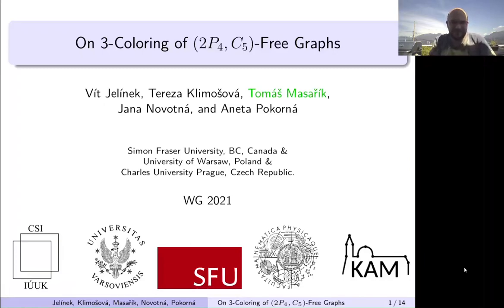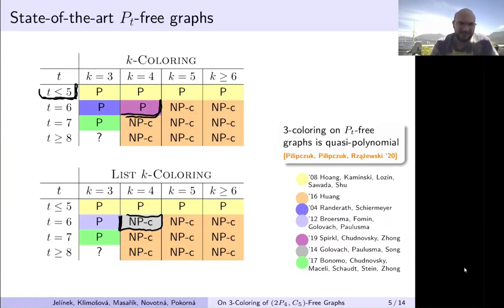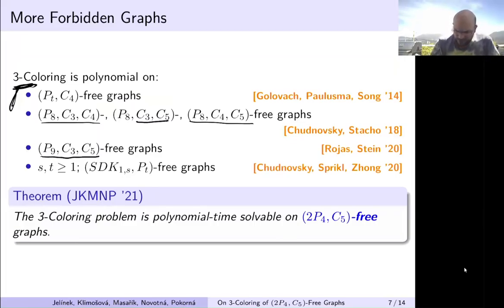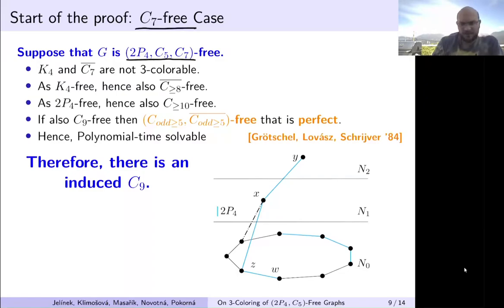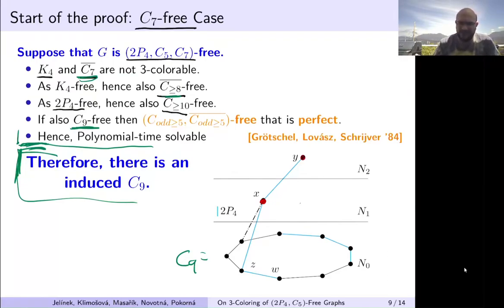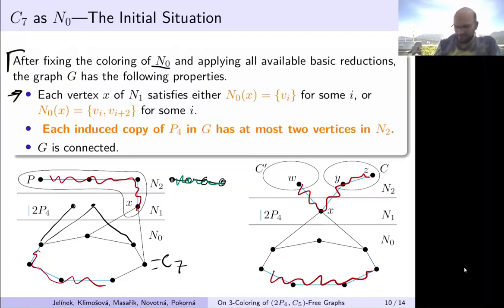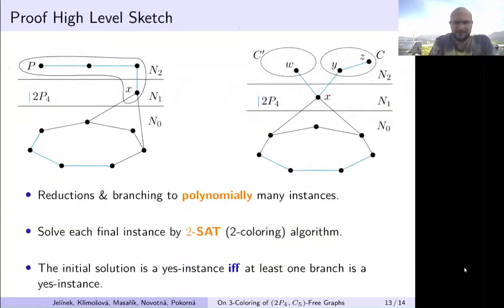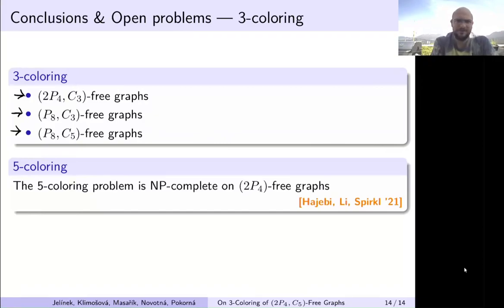WG 2021: On 3-Coloring of (2P_4 ,C_5)-Free Graphs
Paper by Vít Jelínek, Tereza Klimošová, Tomáš Masařík, Jana Novotná and Aneta Pokorná
Presented by Tomáš Masařík